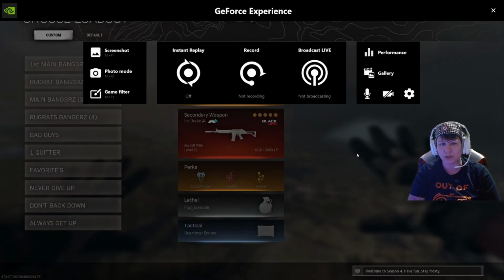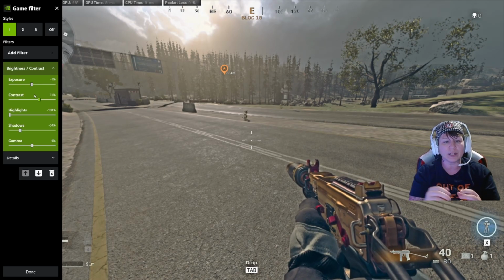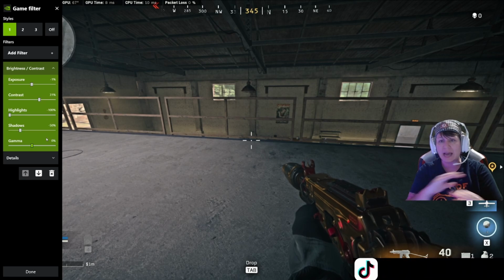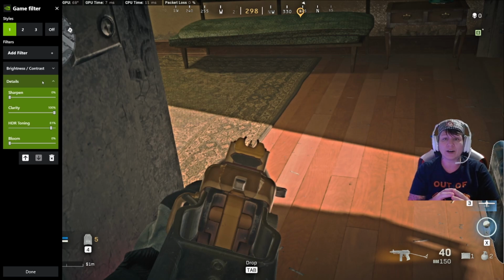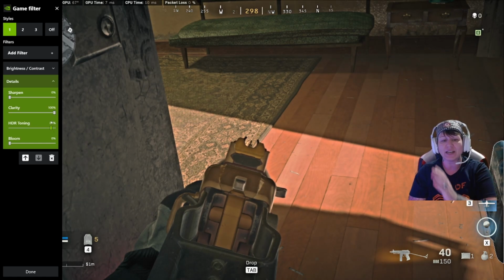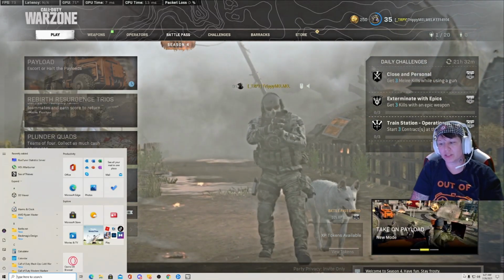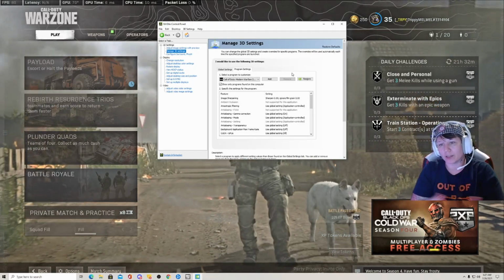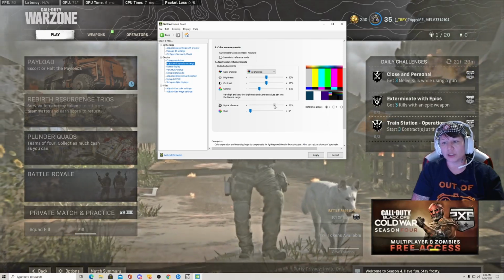Make Your COD Game Look 100x's Better w/The Best Settings Ever....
* CHECK OUT WRAITH ENERGY AS WELL FOR SOME AMAZING FLAVORSS & TO SUPPORT ME ALONG MY GAMING CAREER.

* GET YOUR MAW ON W/SOME MAW ENERGY, WHERE YOUR MAW WOULD BE VERY SATISFIED W/THE GREAT FLAVORS THEY HAVE TO OFFER & NO WORRY W/CRASHHING FROM DRINK IT.

FOLLOW MY WIFE ON TWITCH @Katelianna ALSO TO HANG OUT W/HER STREAMING WEEKLY.

USE CREATOR CODE: "TRIPPYMELMEL" IN YOUR EPIC GAMES ITEM SHOPS TO SUPPORT.

* GRAB YOUR TRIPPY MERCH TODAY, & SHOW OTHERS WHO YOUR FAVORITE STREAMER/CONTENT CREATOR IS. ALWAYS REMEMBER: TRIPPYUP, POSITIVEVIBEZ, IT CHANGES THE WORLD. "FACTS"